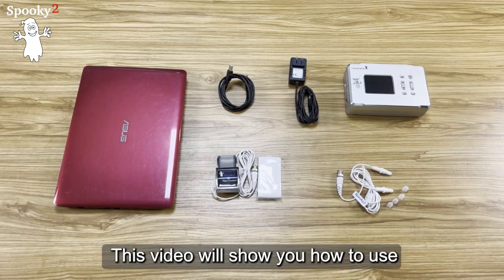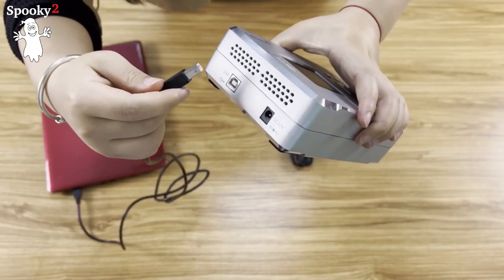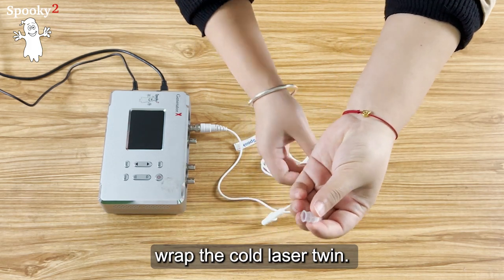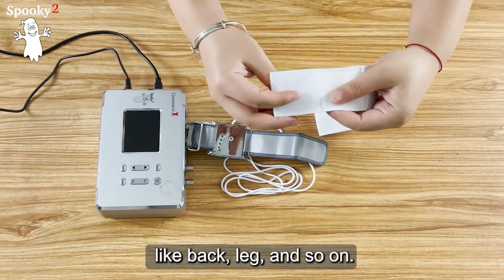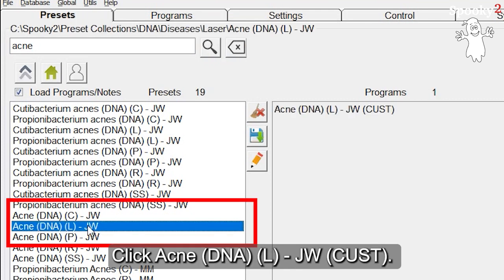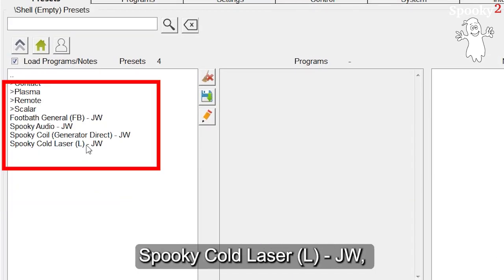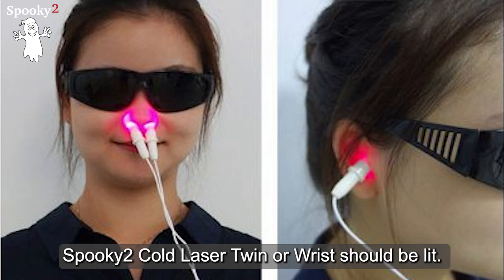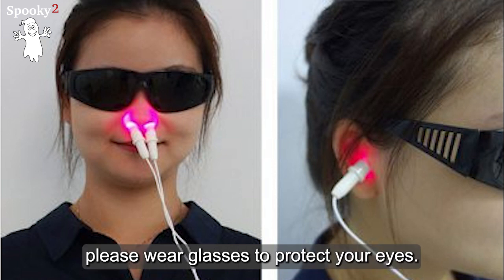How to Use Spooky2 Cold Laser with GeneratorX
Hello, everyone! This video will show you how to use Spooky2 cold laser devices with GeneratorX, including hardware connection and software operation.

Preparation: Spooky2 GeneratorX, 12 Volt Power Supply, USB Cable, Cold Laser Wrist, Cold Laser Twin.

Now, let’s start from the hardware part.

Use the USB Cable to connect the generator to a computer. Then, connect the power adaptor.

We connect the cold laser twin into OUT1 of the Spooky2 GeneratorX. Make sure that you use silicon covers to wrap the cold laser twin.

Then, let’s take Cold Laser Wrist as another example.

The connection for cold laser wrist is the same as cold laser twin, and the white band is used to extend the cable of cold laser wrist. You can use it for other body parts, like back, leg, and so on.

After connecting the hardware, we can turn on the GeneratorX.

Now, let’s go to the software part. Here we will run an Acne program as an example.

There are two methods.

The first method is, enter “acne” on the Presets tab to search for factory presets. Click Acne (DNA) (L) - JW (CUST). The “L” in the bracket means this preset is designed for Spooky2 Cold Laser devices.

Then, we go to the Control tab, tick the “Overwrite Generator”, and click one generator port to run this preset. After the program is loaded, click “Start” button. The generator button becomes green, and it means the preset is running.

The second method, we can choose shell (empty) preset, Spooky Cold Laser (L) - JW, then go to the Program tab, use acne as keyword to search some programs. Double click “Acne 1”. Now, go to Control tab, tick the “Overwrite Generator”, choose one generator port, and click “Start” to run this program. The generator button becomes green, and it means the preset is running.

When the preset/program is running, Spooky2 Cold Laser Twin or Wrist should be lit. Spooky2 Cold Laser Twin can be inserted directly into our nostrils, ear, navel, or acupuncture points (meridians).

Placing the lasers further from the target can treat larger areas.

Spooky2 Cold Laser Wrist is primarily designed to be strapped into the underside of your wrist.

With a white band, it can be used for belly, back, leg, and so on.

During treatment, please wear glasses to protect your eyes.